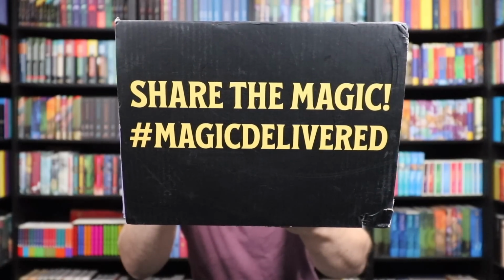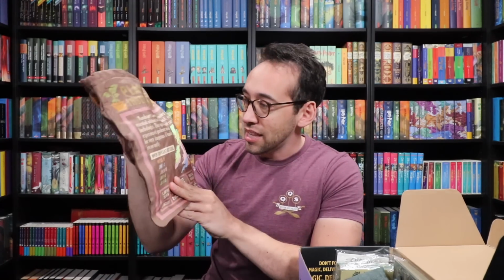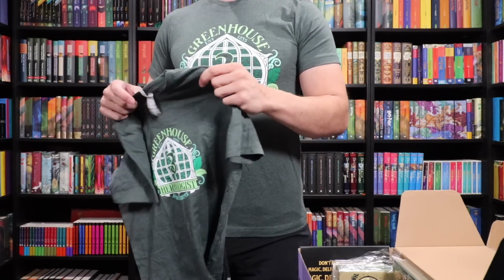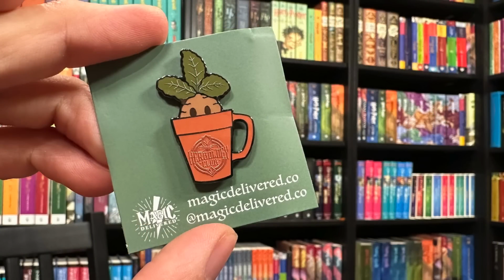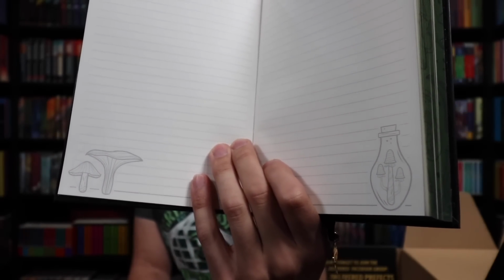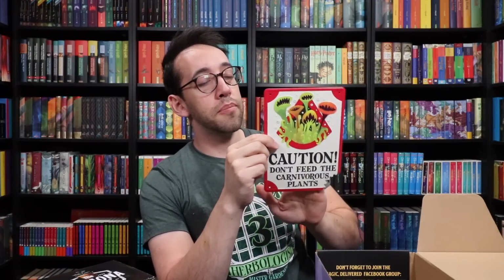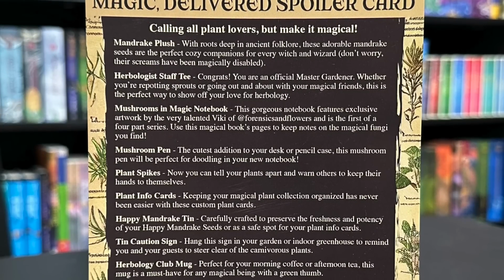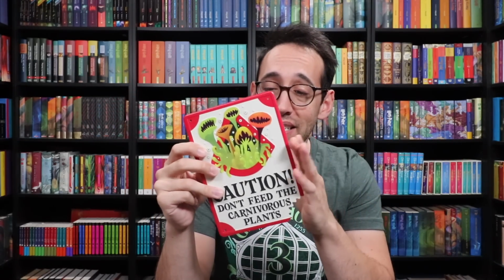MAGIC, DELIVERED: Herbology & Magical Plants | Harry Potter Unboxing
All videos are filmed and edited by The Potter Collector. All opinions are my own. This does not affect the price of the product or you as the consumer but helps me to continue making videos for your enjoyment.